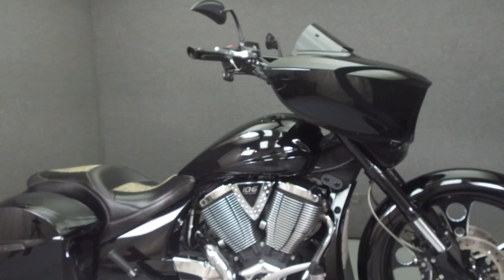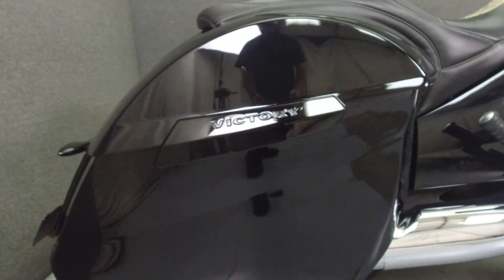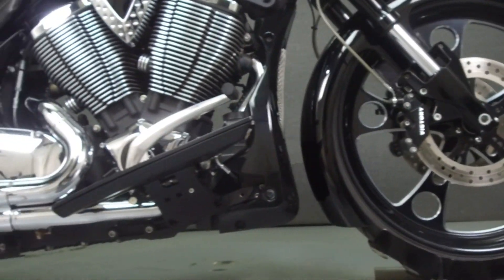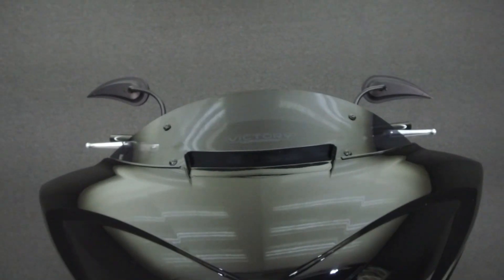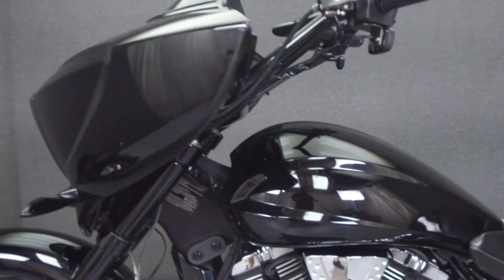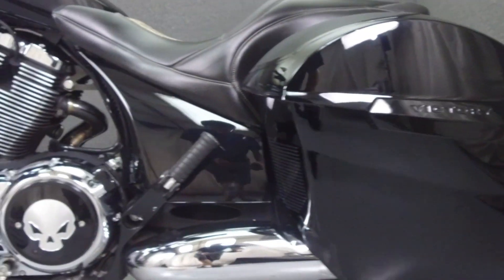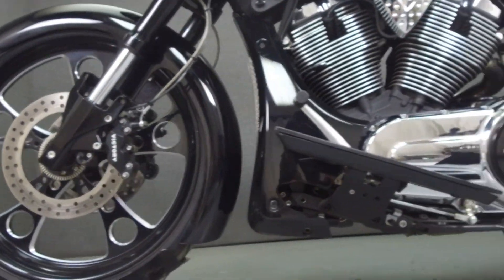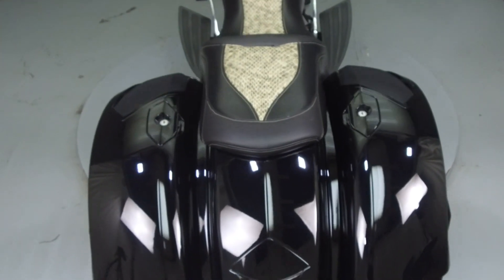2013 VICTORY CROSS COUNTRY - National Powersports Distributors